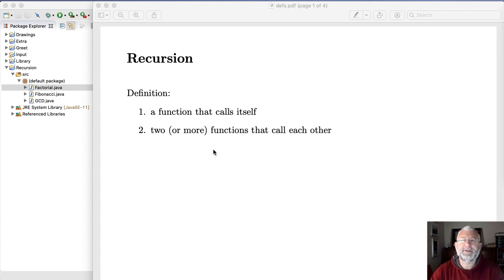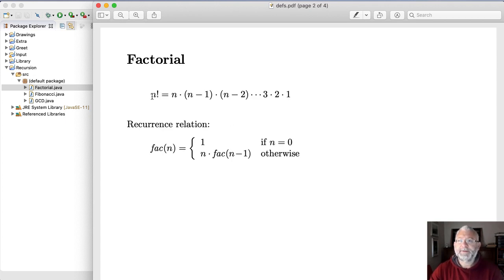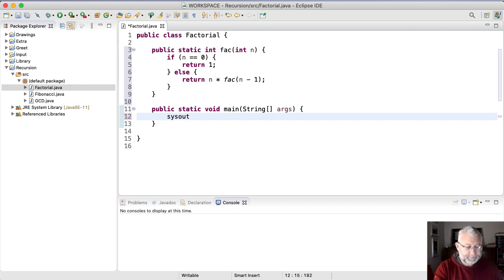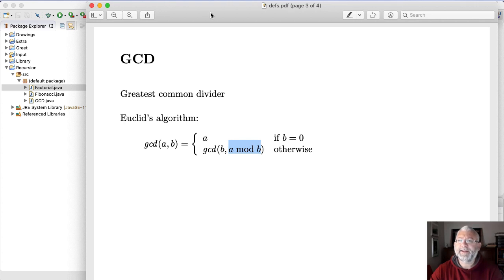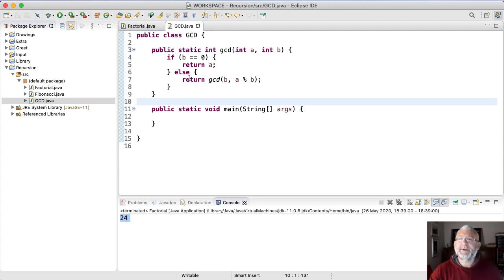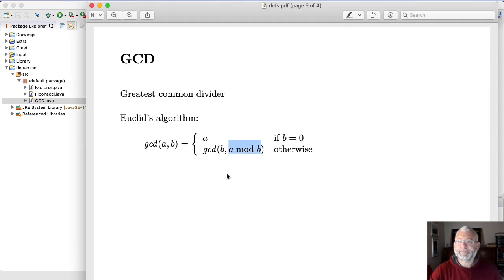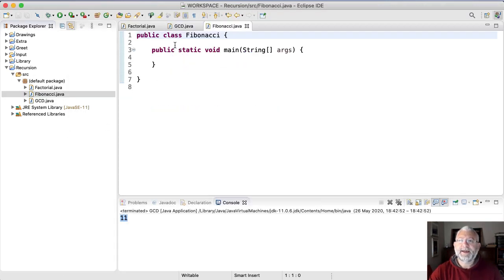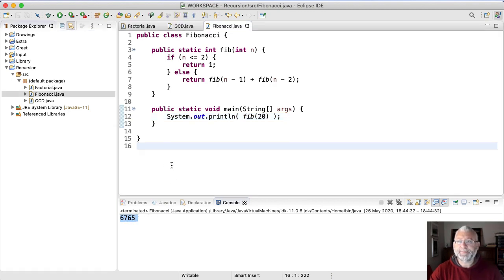RW1-022: Recursion - Recurrence relations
Three examples of how to translate straightforward recurrence relations to Java.